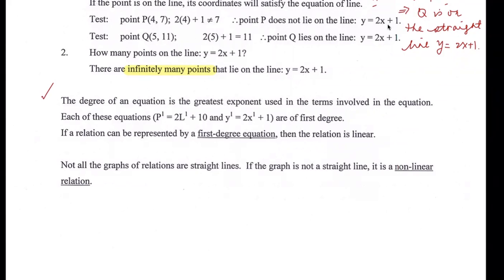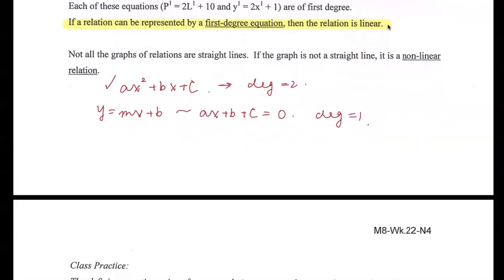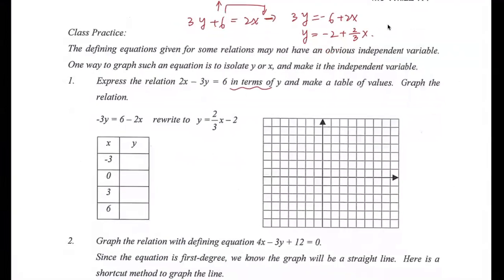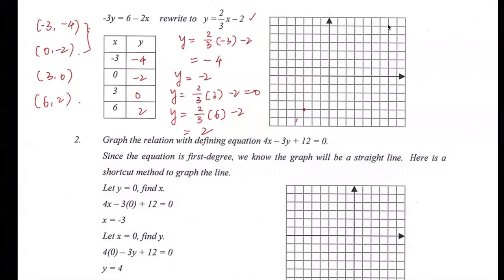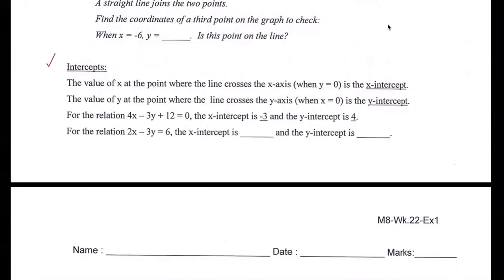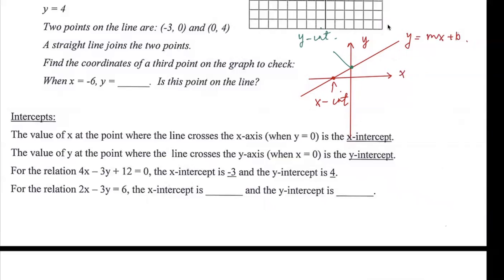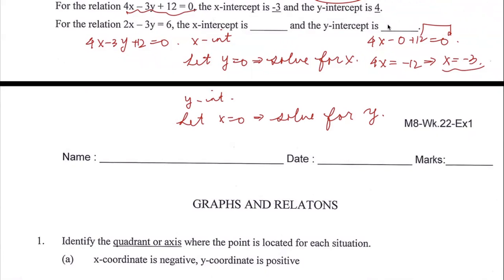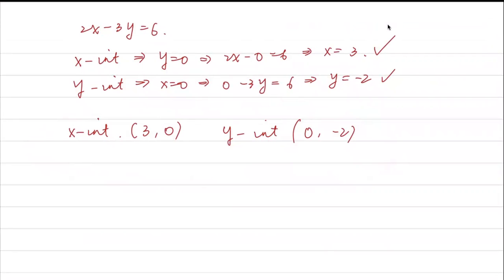Week 22 supplementary video